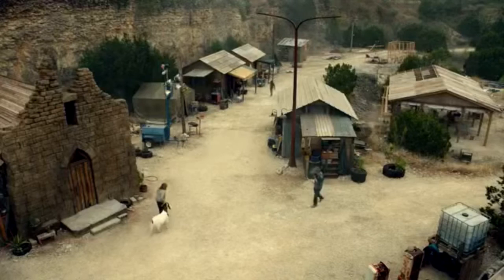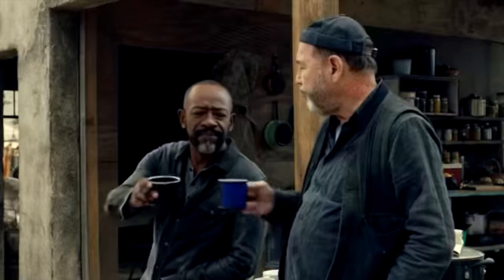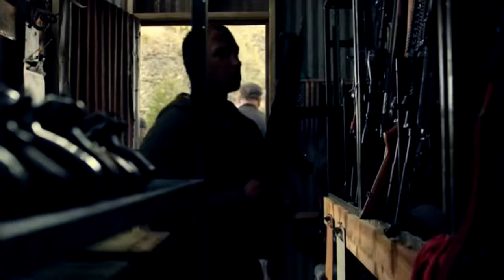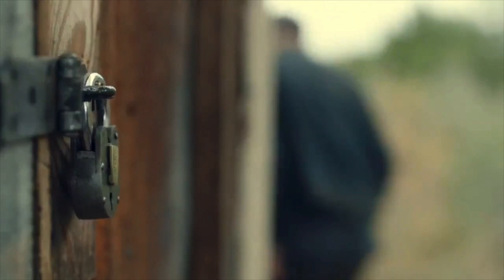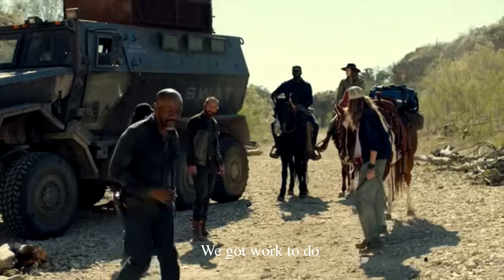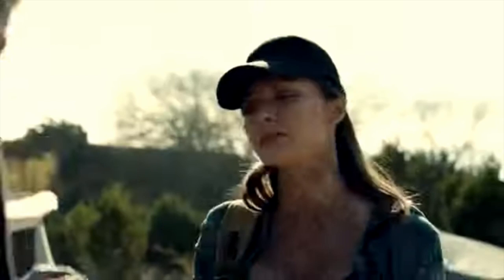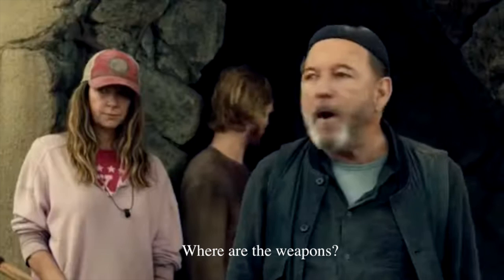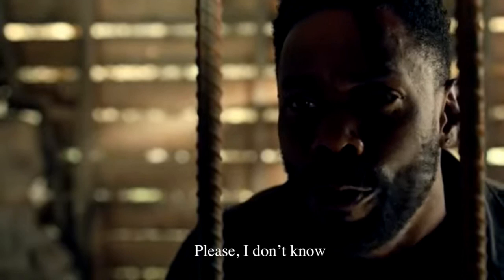FWTD 6x10 'Handle w/ Care' TEASER BREAKDOWN (Mole?) | Fear The Walking Dead Season 6, Episode 10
__SuperVideos Productions__